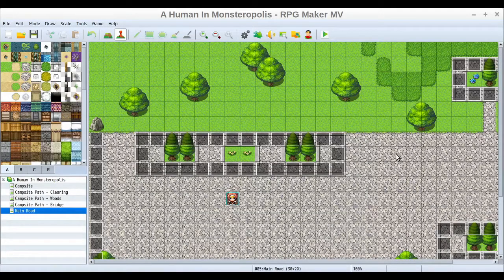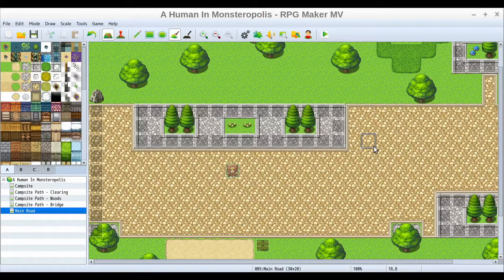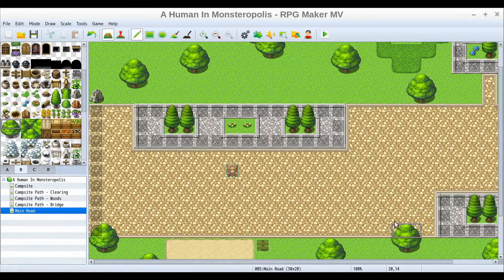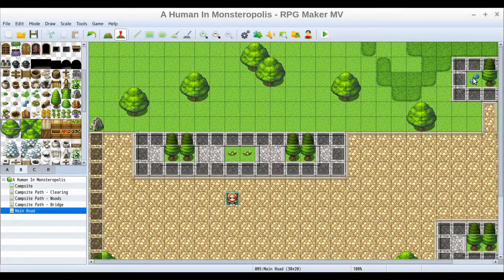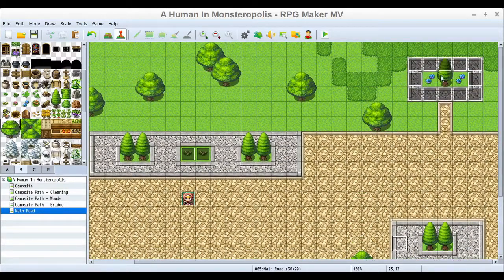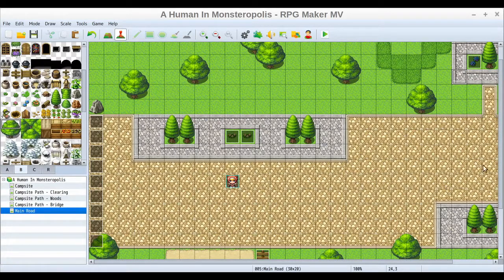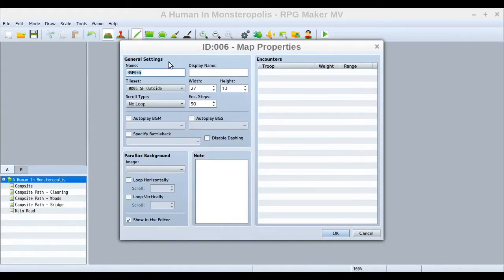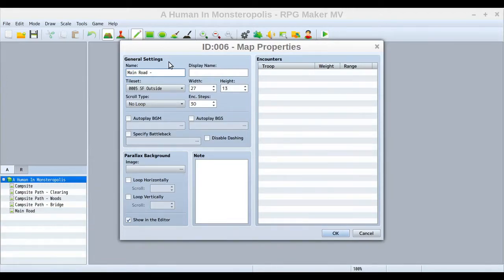RPG Maker Tutorial Part 026: Cuts, Sci-fi Benches & A Rest Area - Making "A Human In Monsteropolis"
In this video we improve the main road map, and add a new rest area. We get our first look at a modern themed tileset, that has the bench tiles finally.

Enjoying these videos?